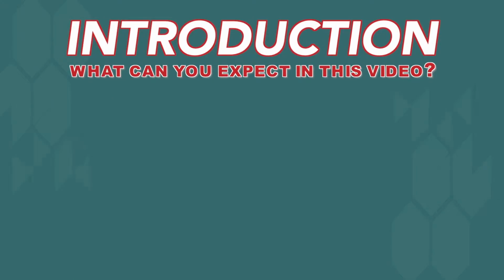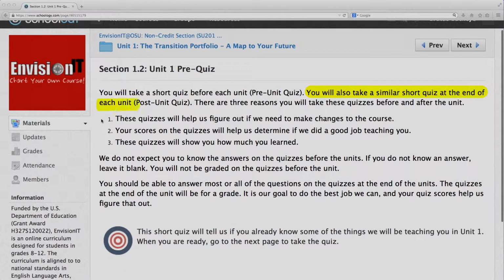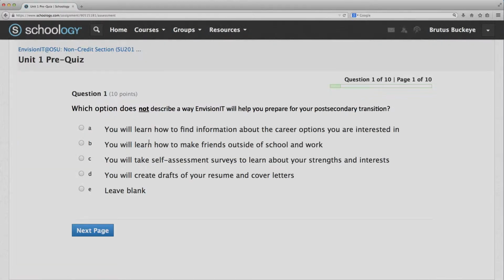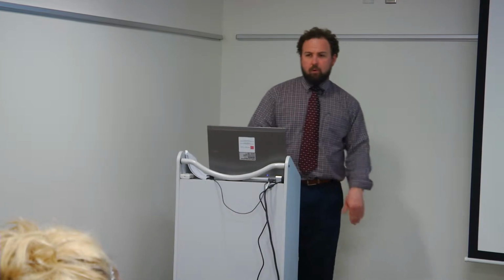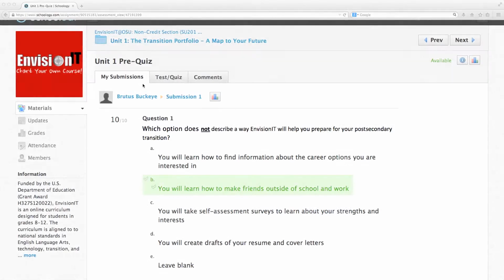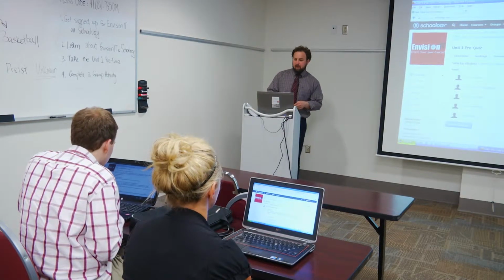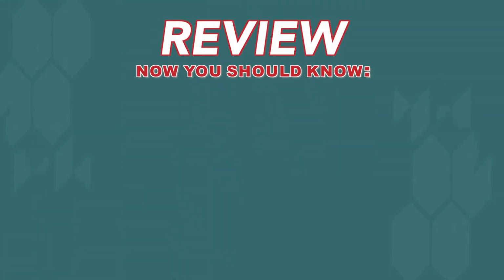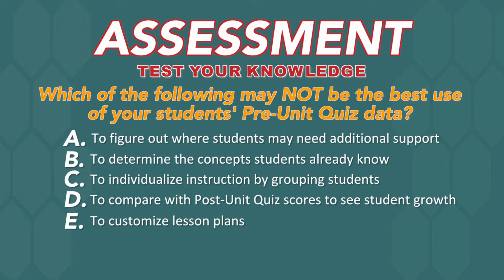PD4: Effective Feedback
Teachers and students excel when effective feedback happens frequently during the educational process. Formative and summative assessments can inform your instructional strategies by learning about students' comprehension of learning objectives.